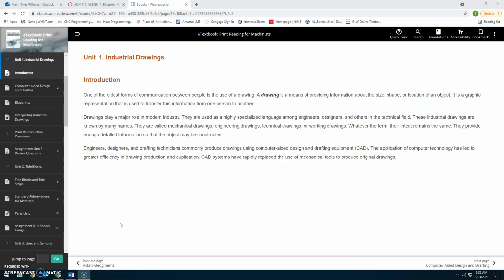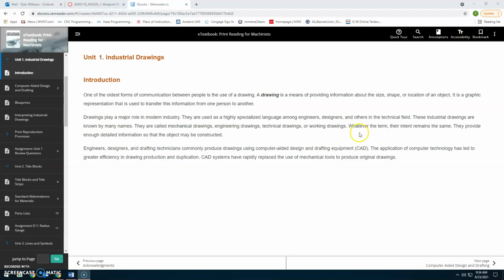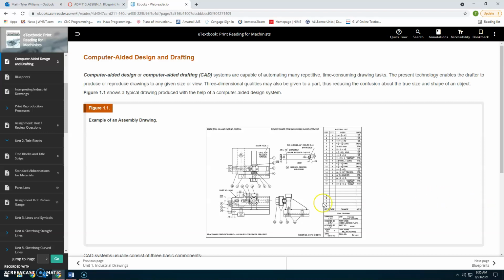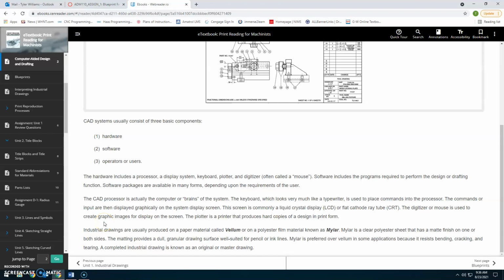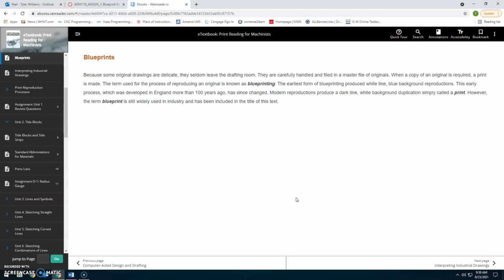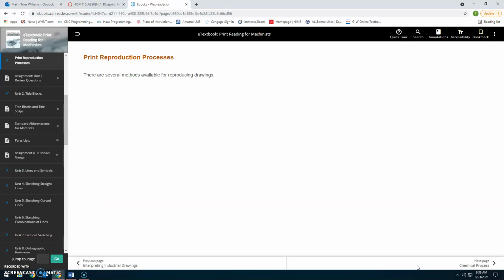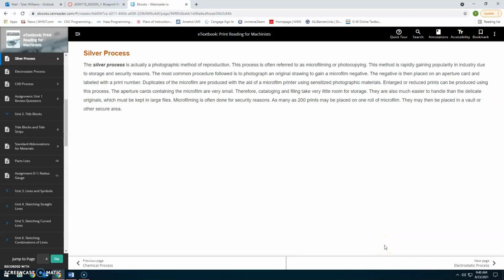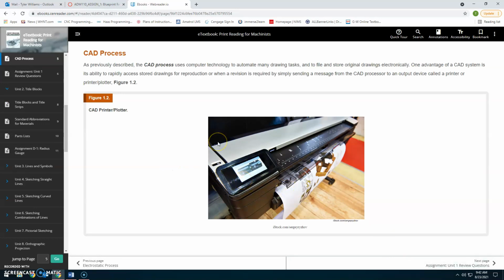print reading for machinist unit 1